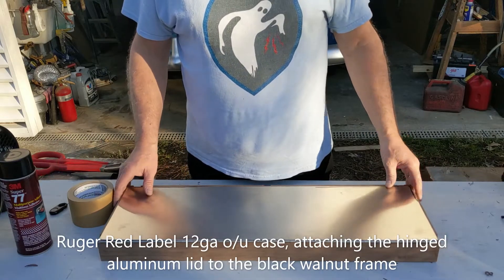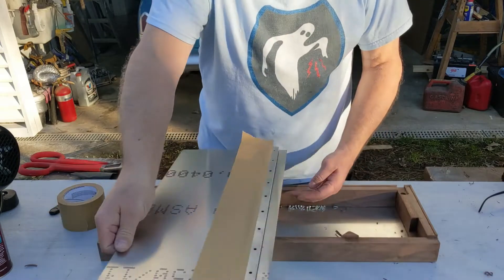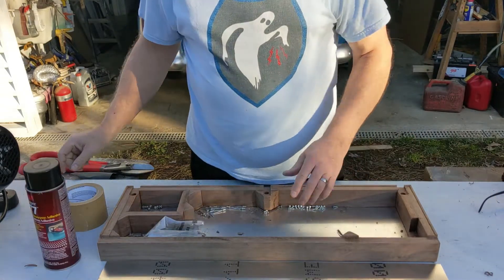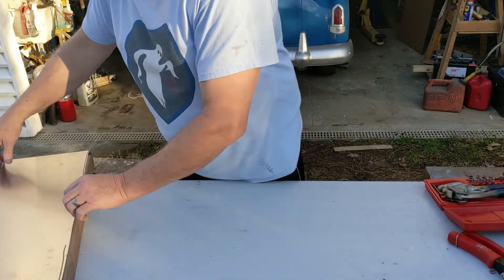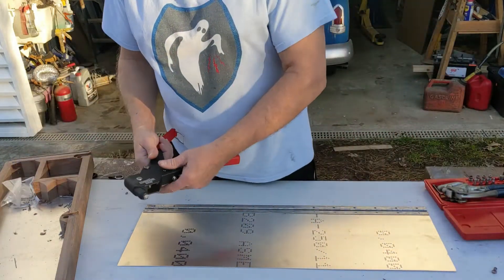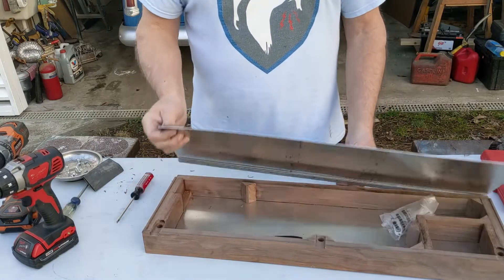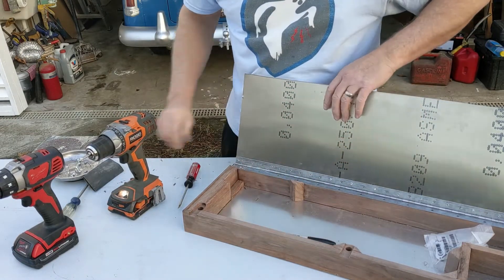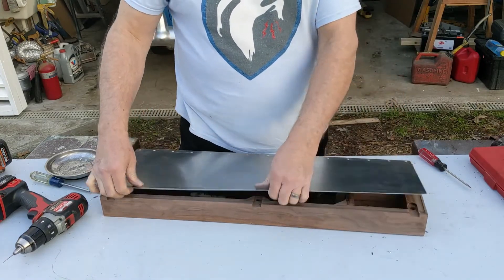Ruger Red Label o/u case install hinged lid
Installing the aluminum hinged lid to the black walnut frame.  aluminum piano hinge is riveted the the aluminum panel, rivet locations are laid out by scribing a center line using a micrometer and spring loaded center punch. a hand punch is used to make the rivet holes. a sharp dimple feature in the die locates the hole precisely where the spring loaded center punch left indents
 A flush mount drill bit locates the hole precisely in the center of the hinge screw hole and is followed up with a small drill bit and then a #1 square drive flush mount wood screw.